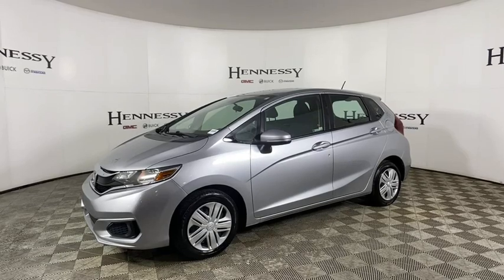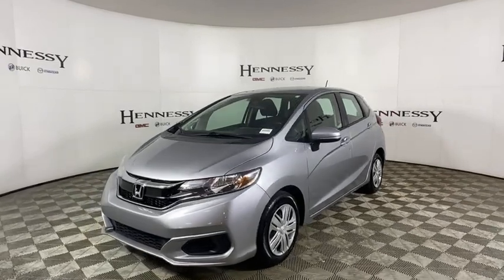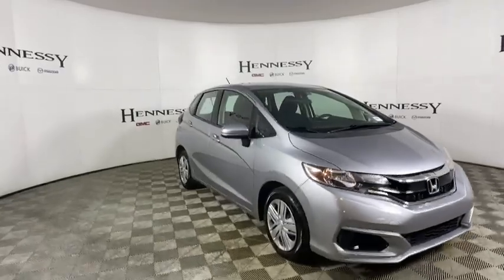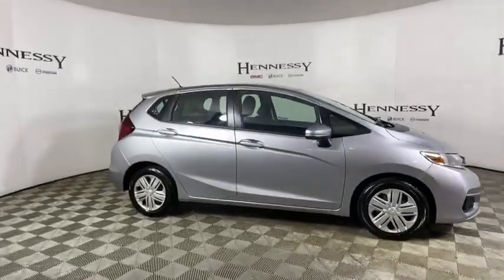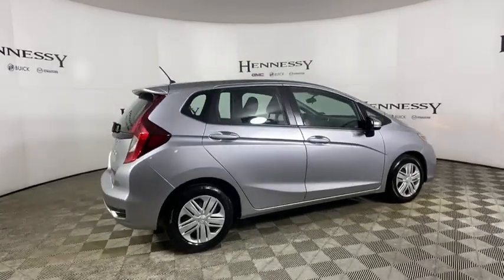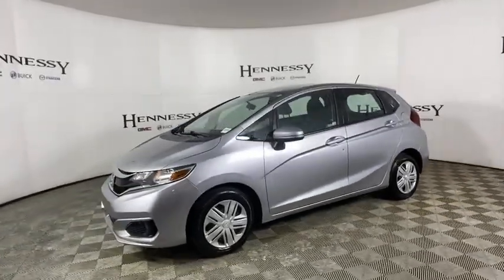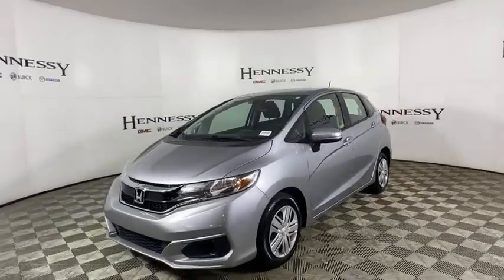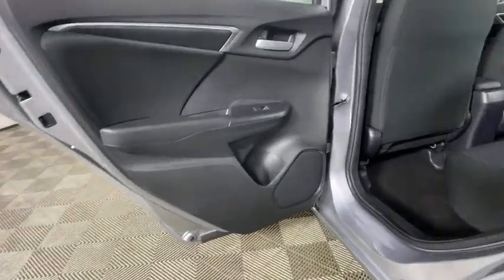2019 Honda Fit Morrow, Peachtree City, Newnan, McDonough, Union City, GA T21536A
Lunar Silver Metallic Used 2019 Honda Fit available in Morrow, Georgia at Hennessy Mazda Buick GMC. Servicing the Peachtree City, Newnan, McDonough, Union City, GA area.

2019 Honda Fit LX CARFAX One-Owner.brbr**Eligible for a 100,000 mile Hennessy Certified Warranty!**, **Local Trade-In!**, **Nationwide Delivery Available!**, **We pay top dollar for trades!**, **Call now for details**, Exterior Parking Camera Rear, Fully automatic headlights, Radio data system, Radio: AM/FM Audio System, Remote keyless entry.brbrbrHennessy of Southlake is Proud to offer you this Exceptional 2019 Honda Fit, Appointed with the LX Trim and is finished in Lunar Silver Metallic over Black w/Cloth Seat Trim inside. It comes well appointed, is exceptionally clean, and has undergone a rigorous mechanical and cosmetic reconditioning process. Come see why our cars are a cut above!brbrAt Hennessy of Southlake, we offer a tremendous selection of New & Pre-Owned vehicles, accompanied with outstanding deals and unparalleled service! We have a strong and committed sales staff with many years of experience satisfying our customers' needs. We take pride in standing above the competition with a solid reputation and our entire team will ensure your car buying experience exceeds your expectations! We are leading the way with Real-Time Market based pricing that yields you the absolute best values on every car and truck. For over 50 years, the Hennessy family has been the most trusted name for luxury vehicles in metro Atlanta. We operate 10 dealerships in the Atlanta market, which provides us with access to a network with over 2,500 vehicles! No matter what you are interested in, we cant wait to help you find the perfect vehicle!